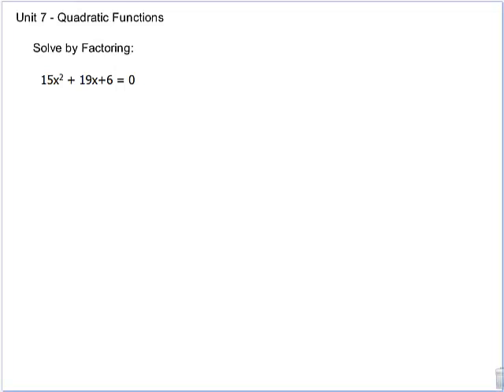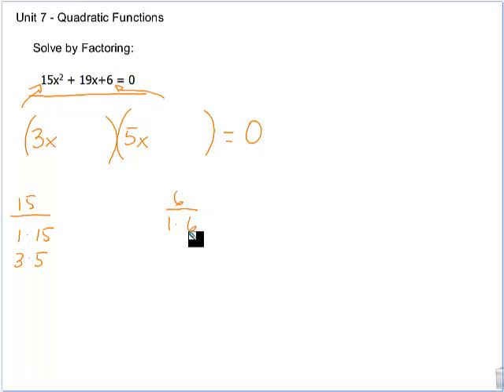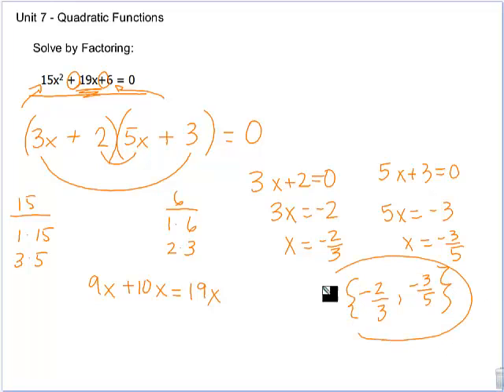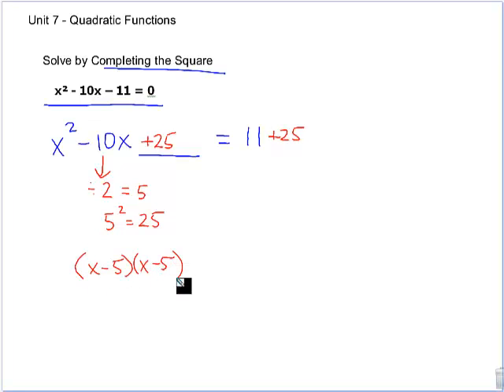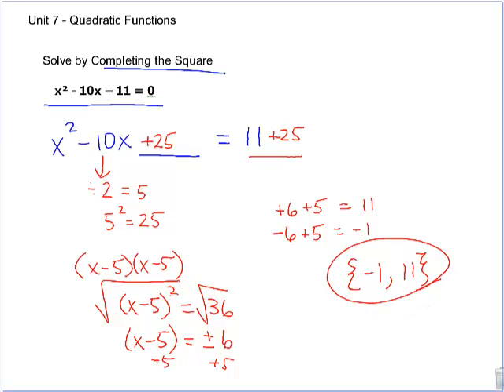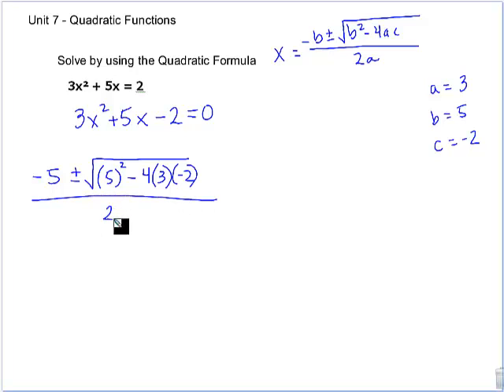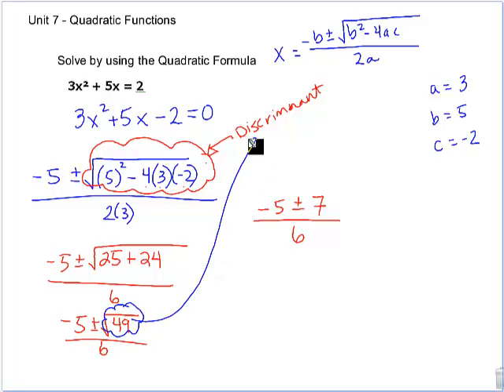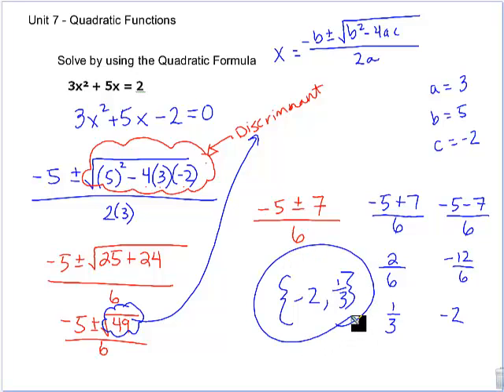Alg 2 Final Review - Solving Quadratics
Semester 2 review - Solving Quadratics by factoring, completing the square, and the quadratic formula